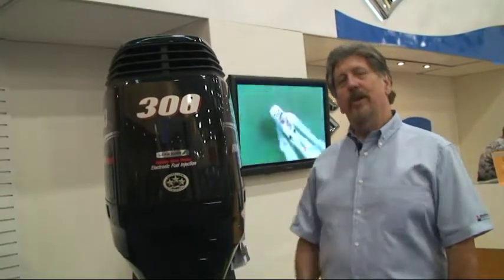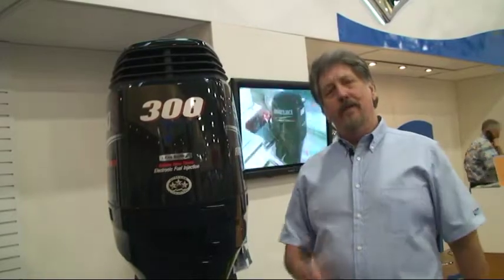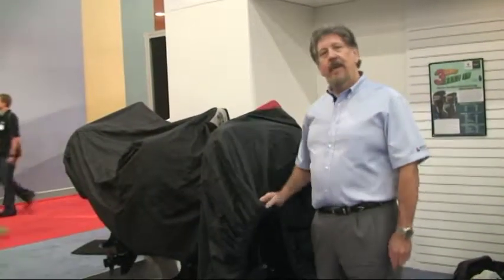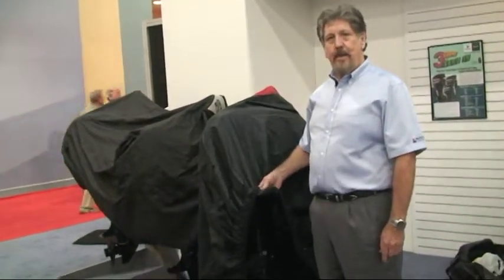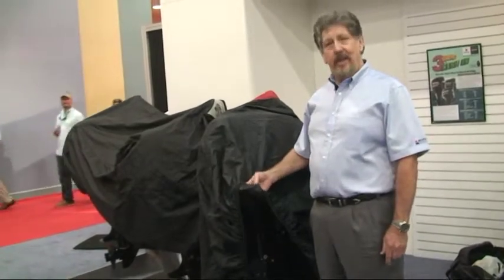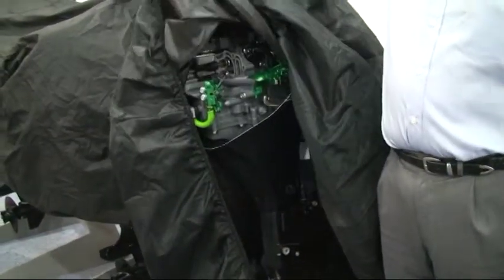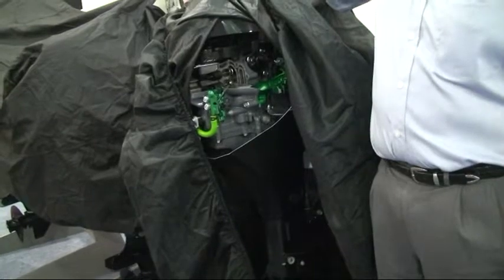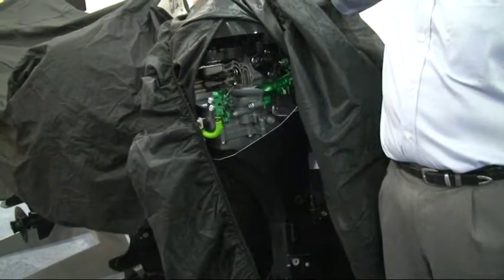Suzuki Marine DF300 and DF15 EFI Outboard Motors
Suzuki Marine's Larry Vandiver discusses upgrades to the 300 horsepower V6 that allow a single engine to be either left or right hand rotation and Electronic Fuel Injected 15- and 20-horsepower outboard motors. See more information on these engines at MarineEngineDigest.com